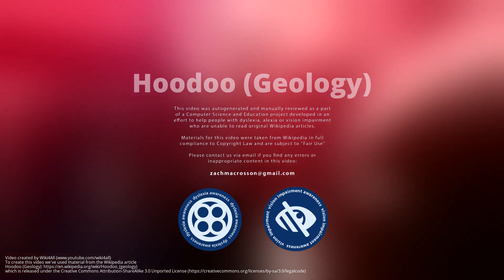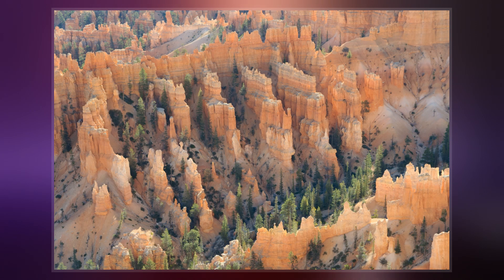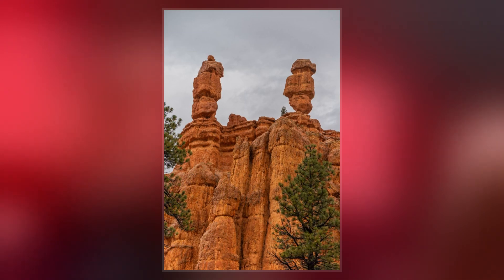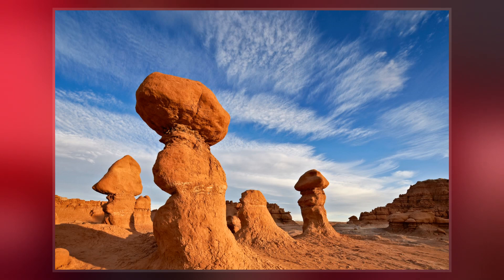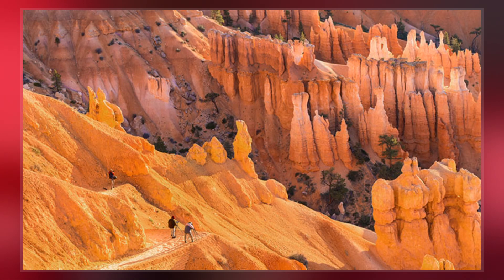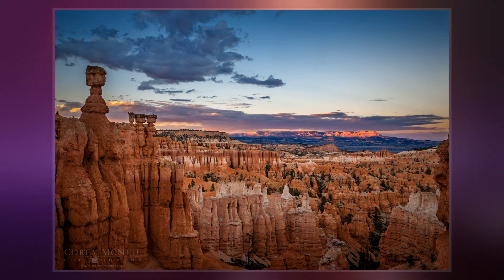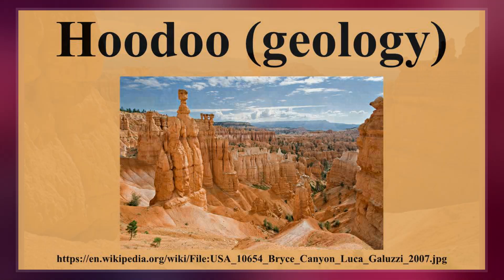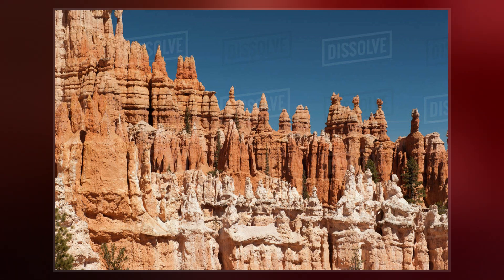Hoodoo (Geology)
A hoodoo  is a tall, thin spire of rock that protrudes from the bottom of an arid drainage basin or badland. Hoodoos typically consist of relatively soft rock topped by harder, less easily eroded stone that protects each column from the elements. They generally form within sedimentary rock and volcanic rock formations.